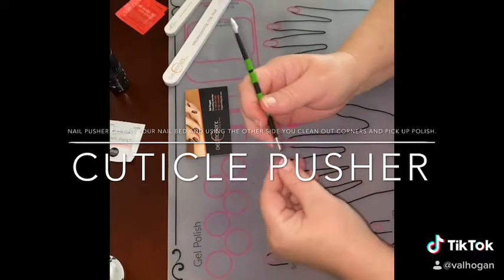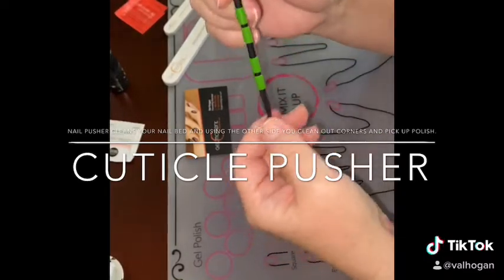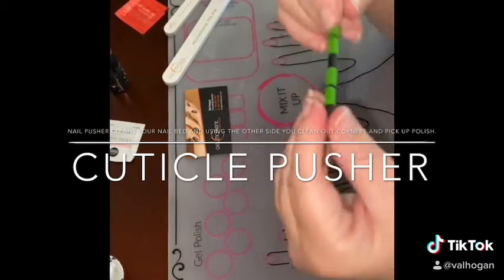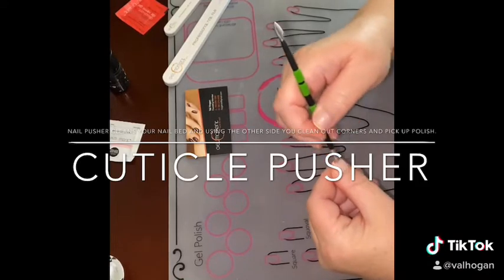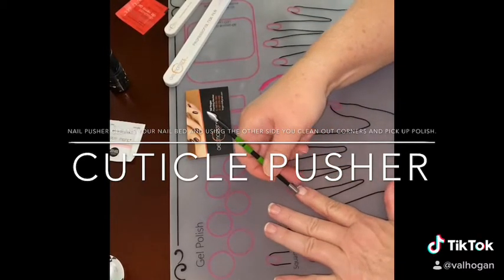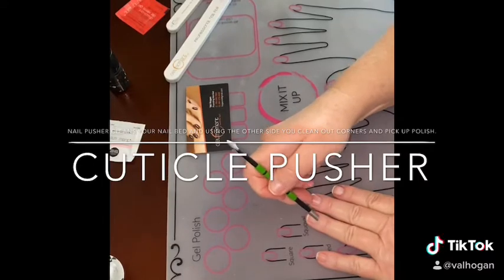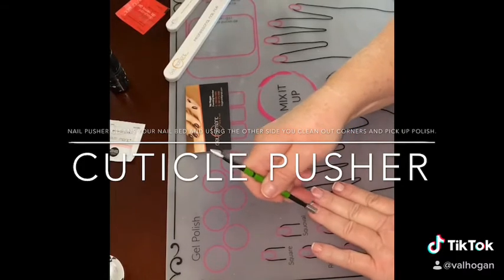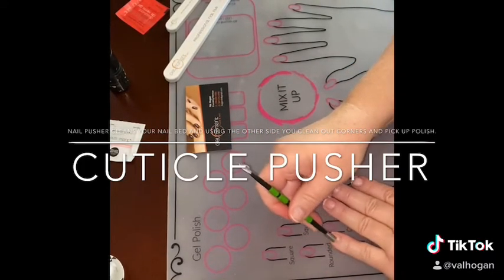GelMoment by Val Hogan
How to use the Pusher from GelMoment plus more to come!!